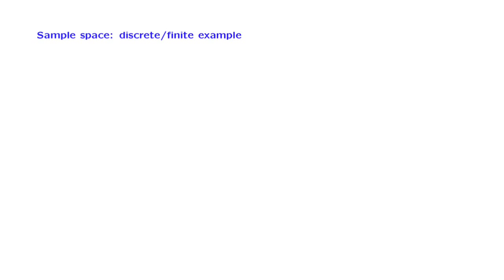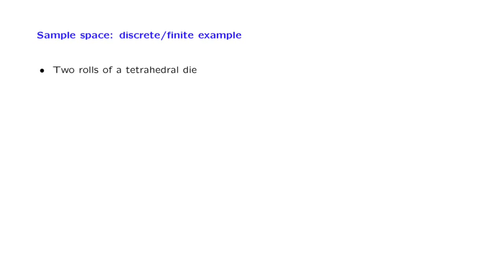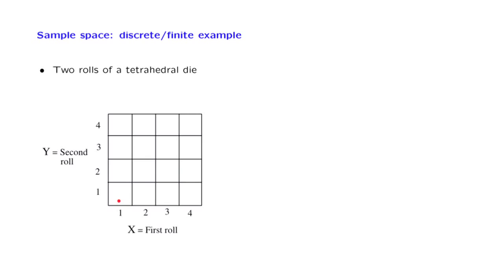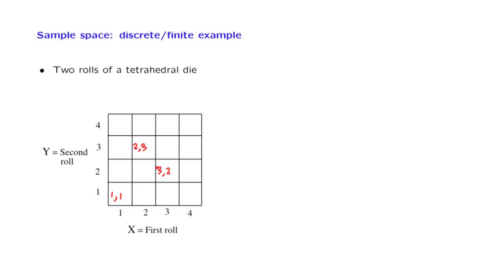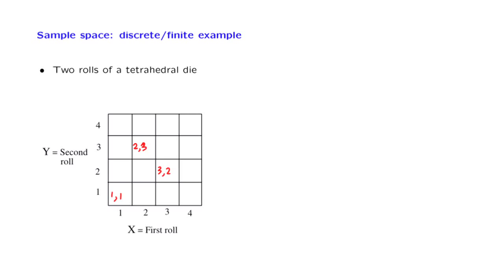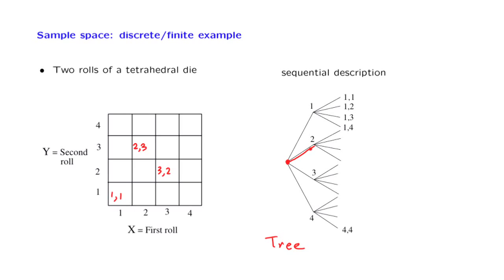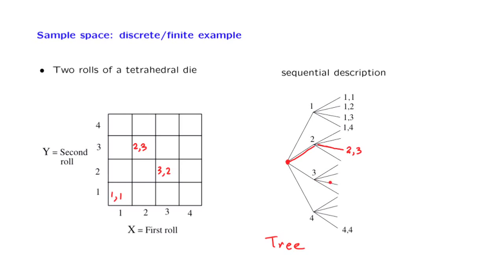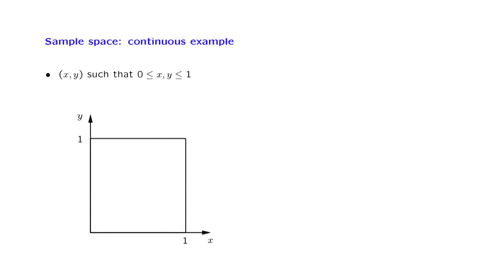L01.3 Sample Space Examples